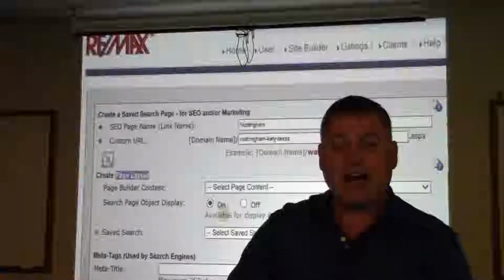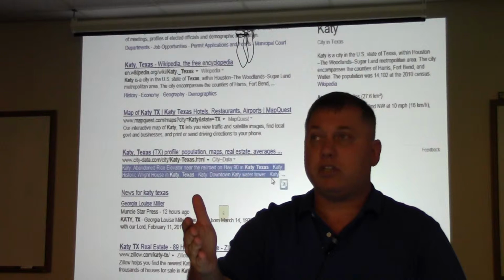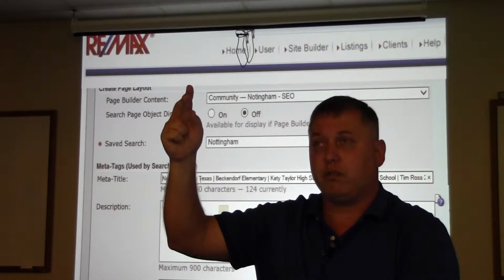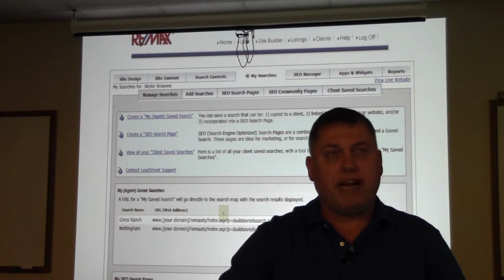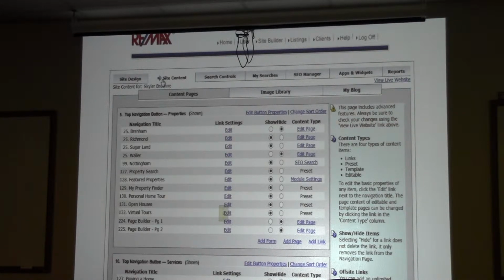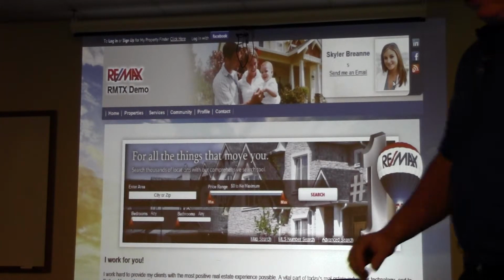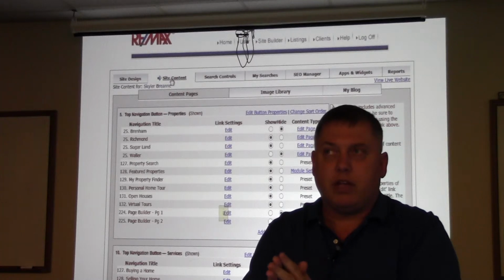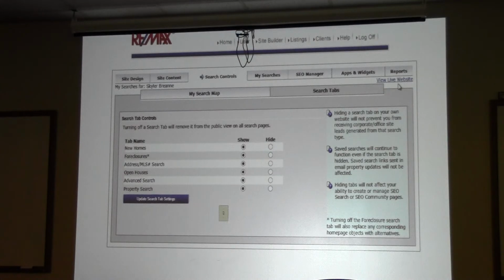LeadStreet SEO 4 - Tim Ross